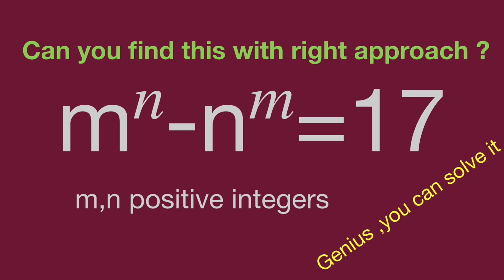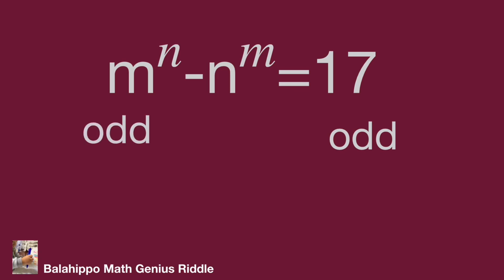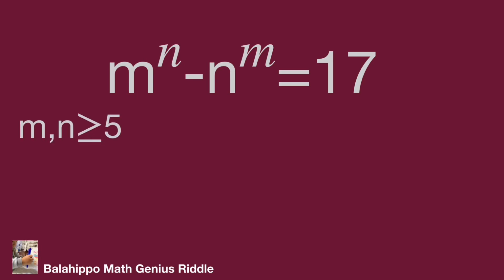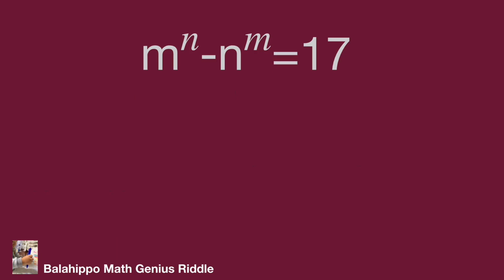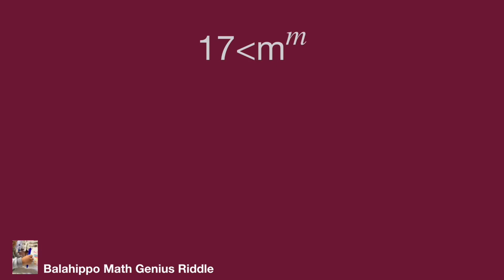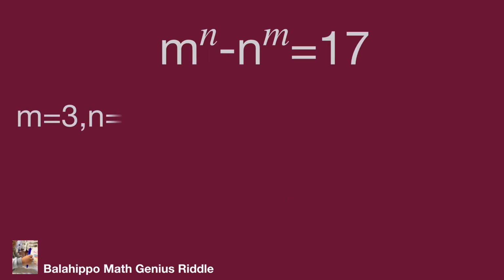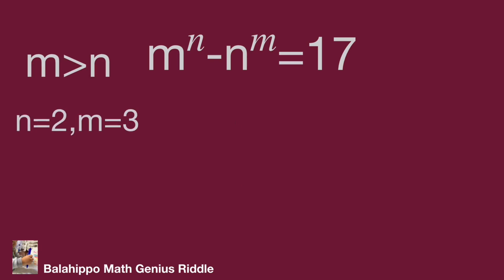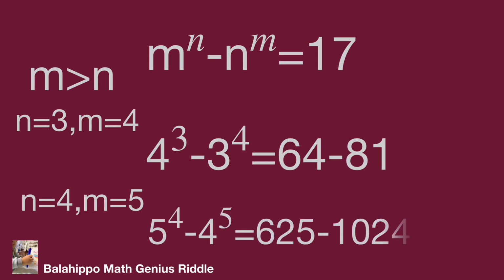Solve This Tricky m^n - n^m = 17 Math Challenge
challenge for Algebra problem,m^n-n^m=17,Math Olympiad,mathskills,math tricks,mathman,right solution

nice algebra problem
# Mathematik
môn Toán
rompecabezas de números mágicos
math games